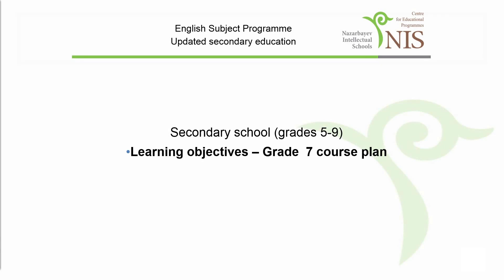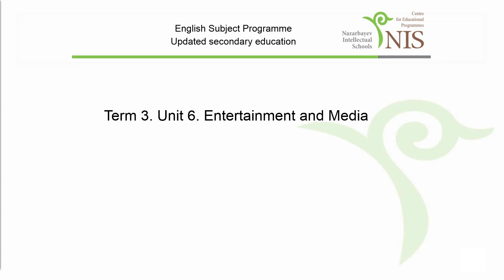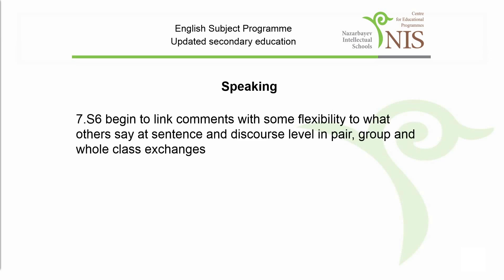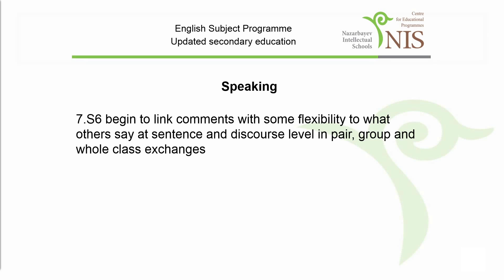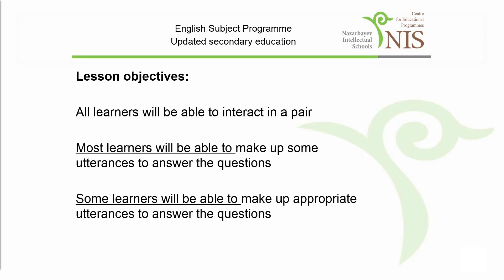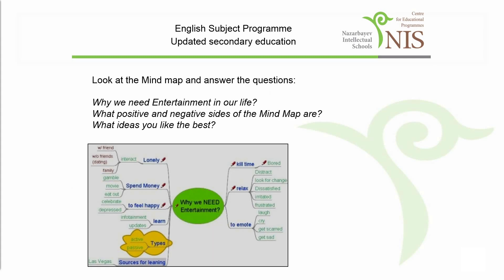Английский язык 7 класс, видео №3